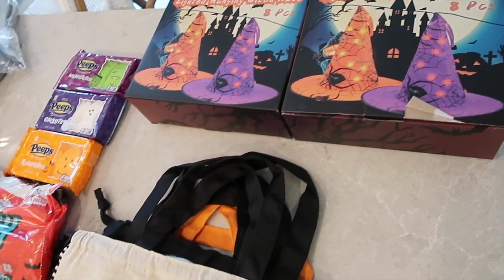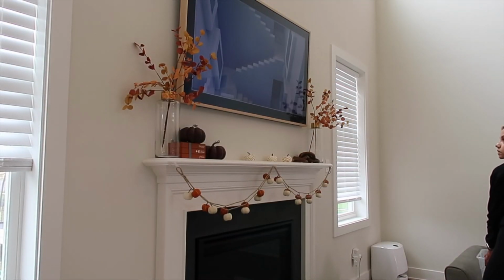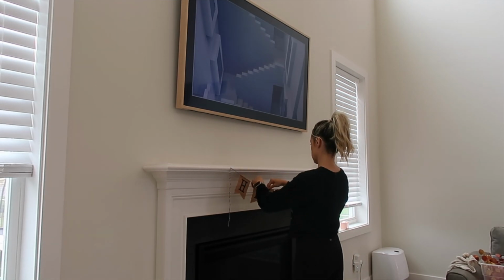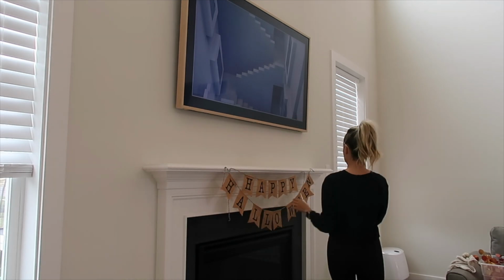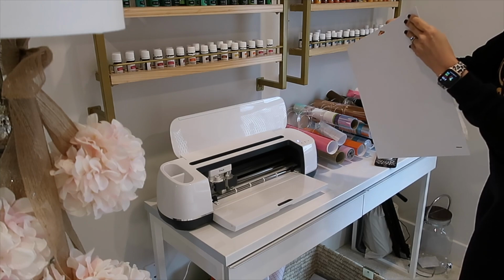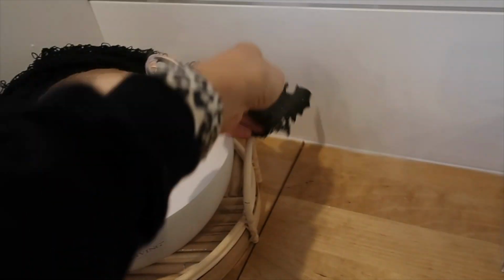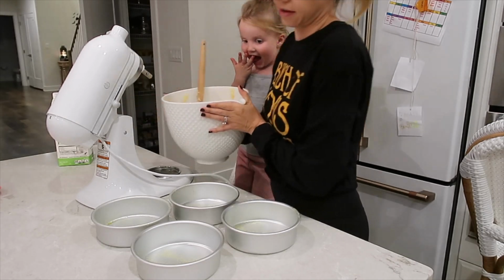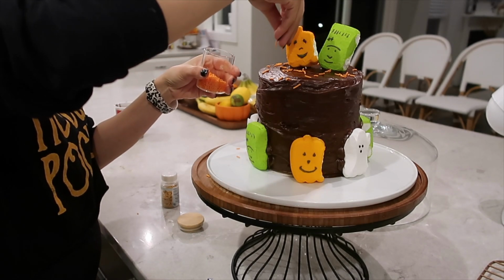*NEW* HALLOWEEN GET IT ALL DONE // DECORATE WITH ME, BAKE + DIY TIFFANI BEASTON HOMEMAKING 2021 SAHM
Cricut Machine
Lazy Susan
Chip organizer
Glass straws
Supplement organizer
Gold bins
Honey jar
Gold silverware
Pink organizers
Shelf organizers
Silverware organizer
Tea organizer
Pink Vacuum

*CLEANERS + DIFFUSERS + OILS*
GO TO YOUNGLIVING.COM AND PICK WHATEVER YOU WANT USE MY MEMBER ID 13739035 UNDER ENROLLER AND SPONSOR

* M Y  P L A N N E R  C O L L E C T I O N *

 halloween decorate with me halloween decorations 2021 homemaker stay at home mom